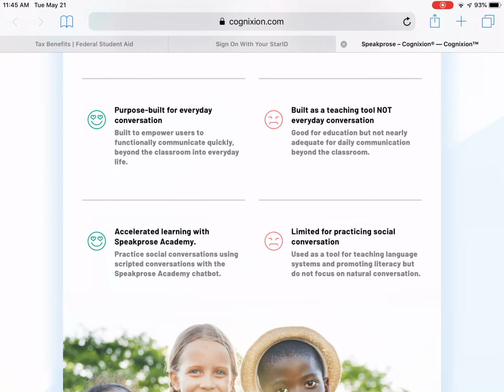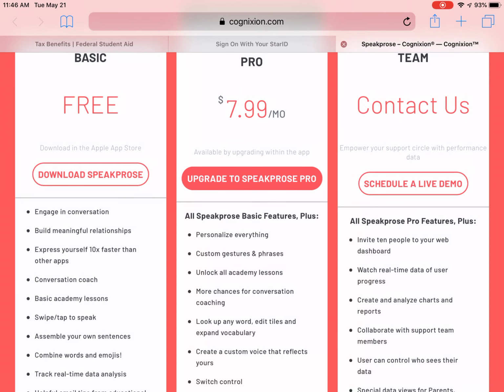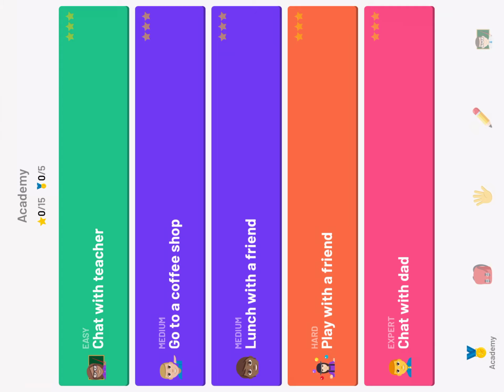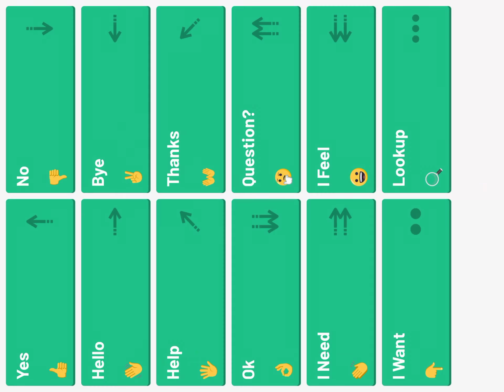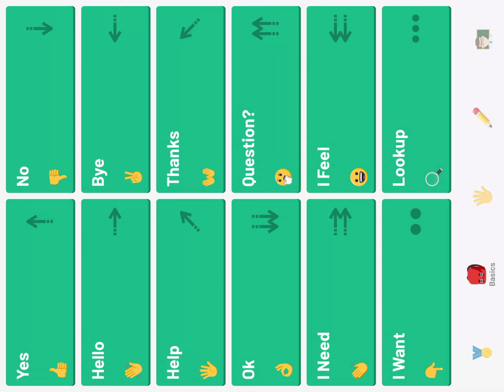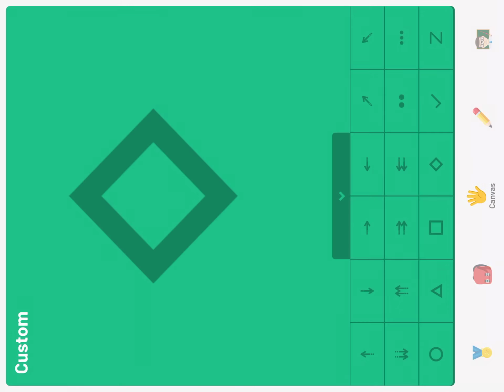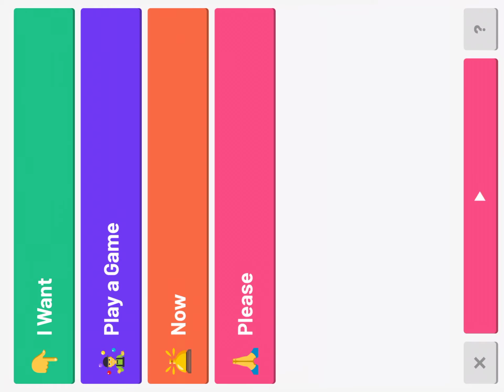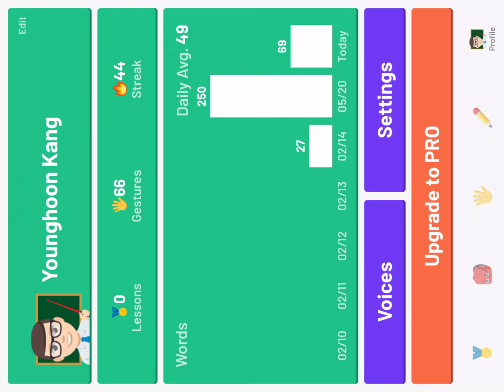SPED 619 Video Technology Project_Hoon